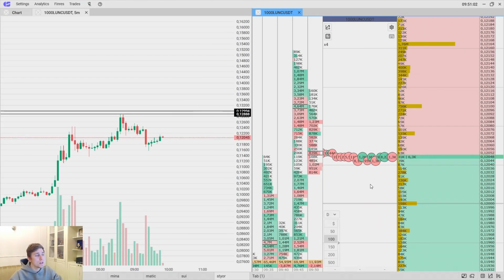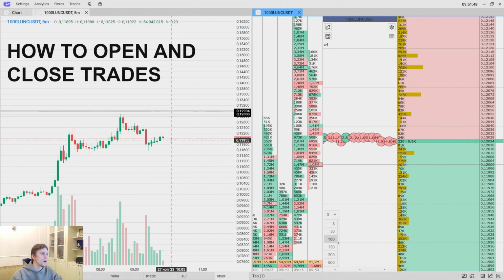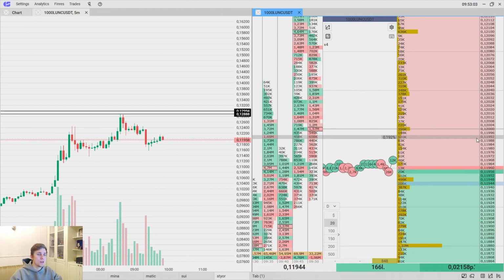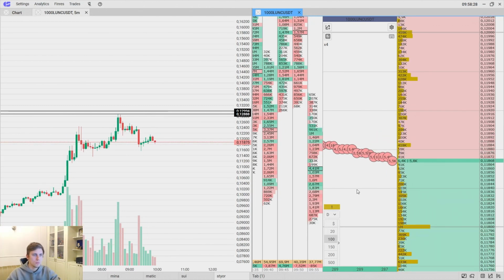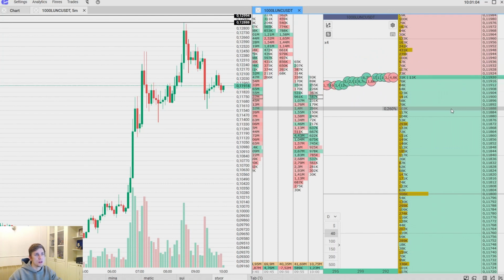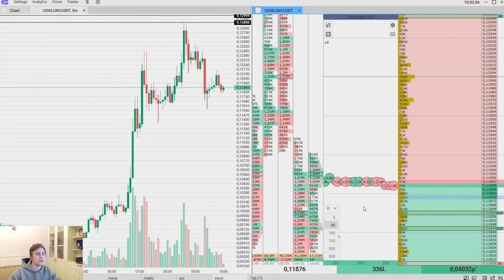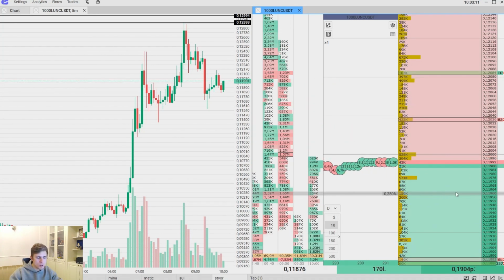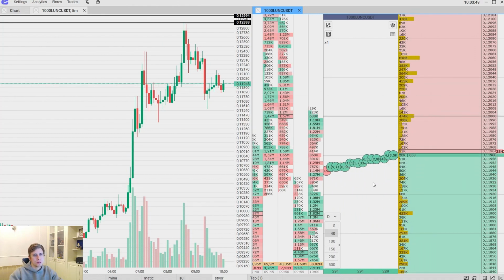Long and Short Futures Trading | Futures Trading Course (Part 3)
Learn more about long and short futures positions and how to operate them in the CScalp trading terminal. We’re starting from basic concepts and will progress to isolated and cross-margin trading, funding, and risk management.

Do you like the course? We need your feedback!

0:00 Introduction
0:25 Basic Definitions
0:45 How to Open and Close Positions
05:23 Long and Short Trading
07:58 Lesson Summary